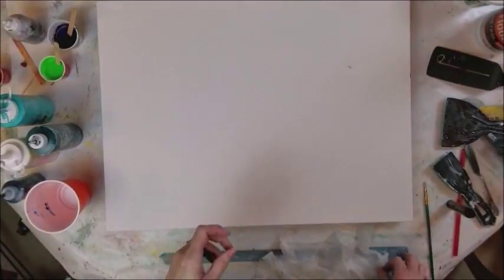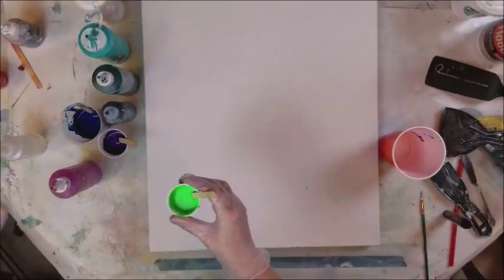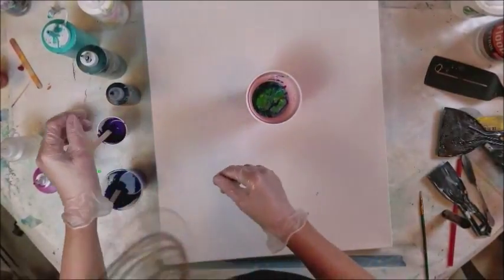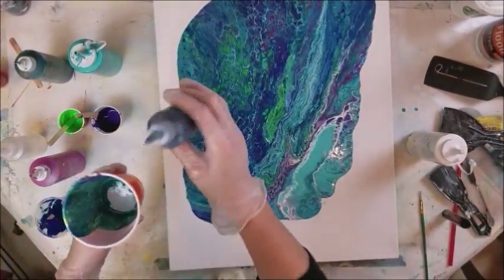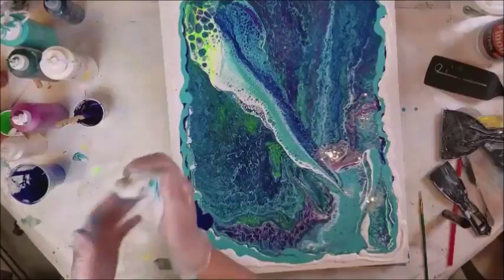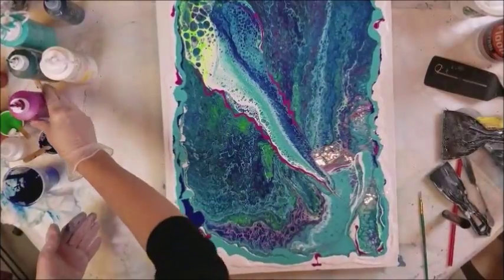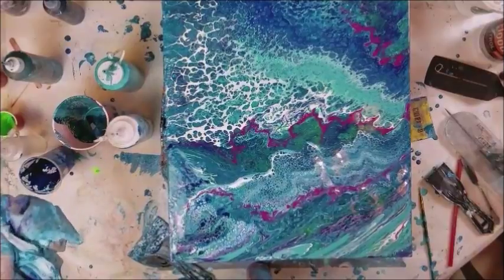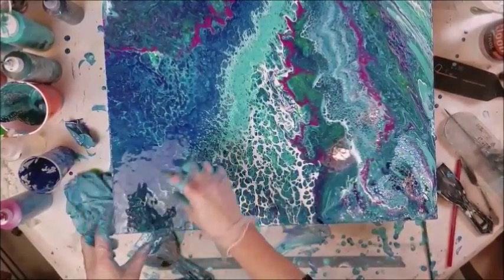(52) Acrylic Pour with Bold Blue Colors with Sandra Lett 011718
All of my colors are mentioned or I either premixed them with different brands in this video.  I used Artist Loft Flow Acrylic White.
 I mix a ratio of 1:1 with Floetrol in all of my paints.  Then I add a hint of water to get the proper creamy consistency.  I also add a few drops of treadmill lubricant (silicone) to all my colors and in the bottles EXCEPT the white.